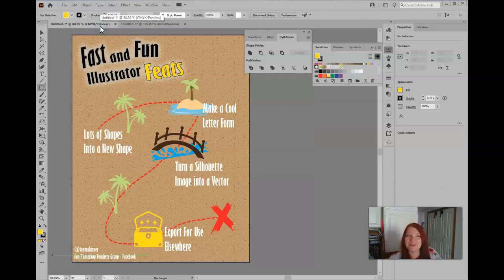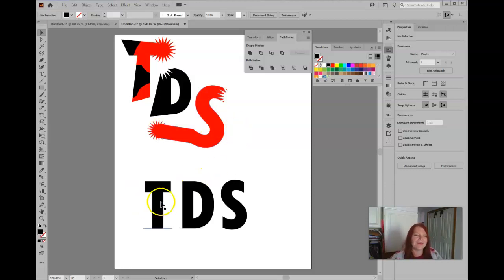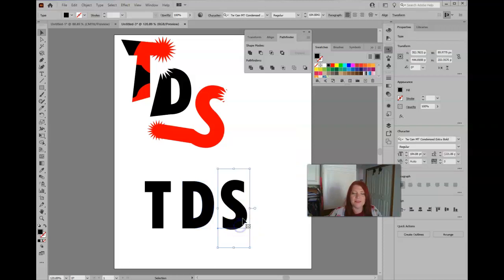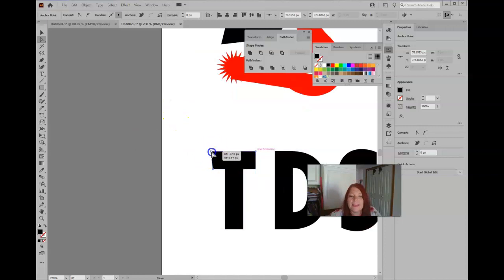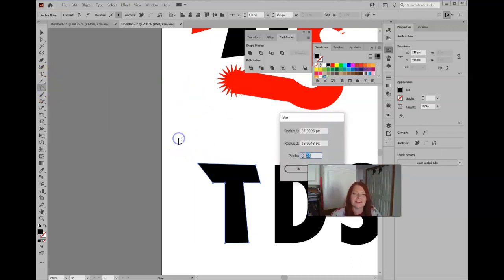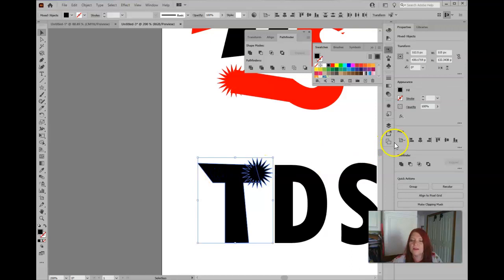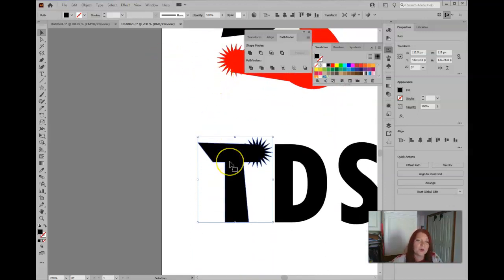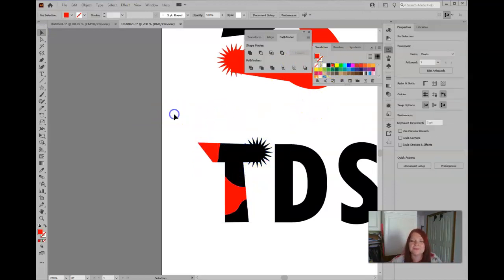Fast and Fun Illustrator #2 - Outline Type and Pathfinder